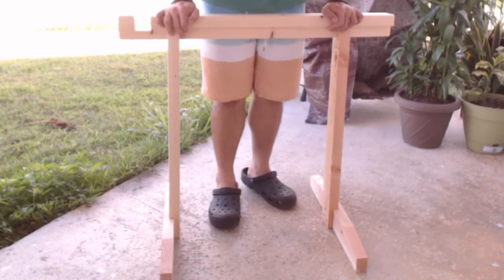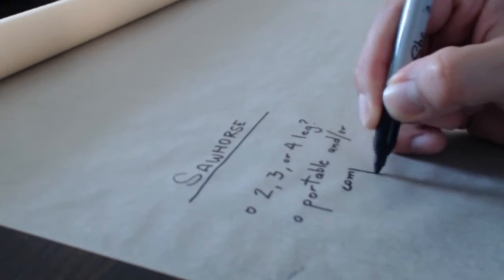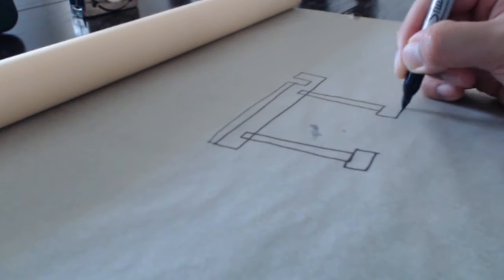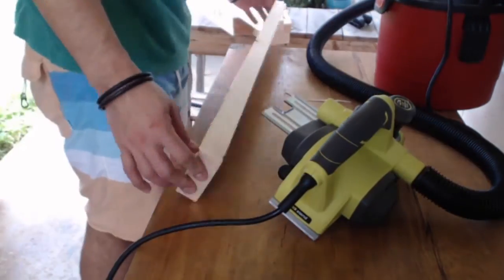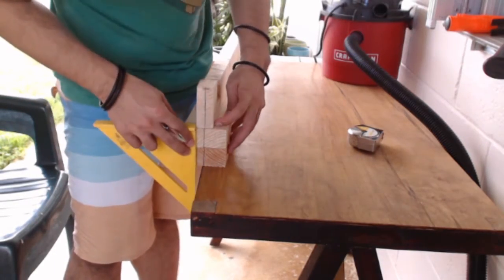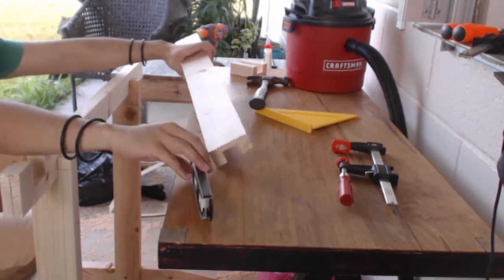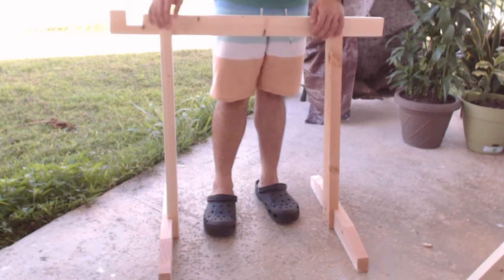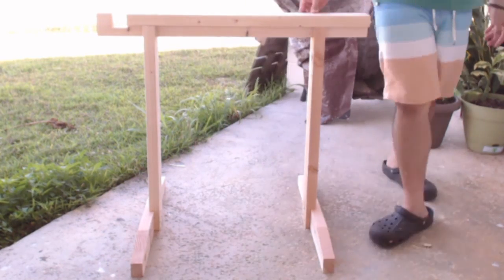LWIM(last week I made) // a SAWHORSE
Last weekend I made a sawhorse!

I was aiming for a new bedframe but that didn't turn out so well.  So I used the scraps and remaining wood to make a SAWHORSE!!!